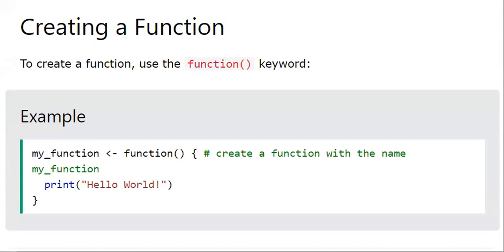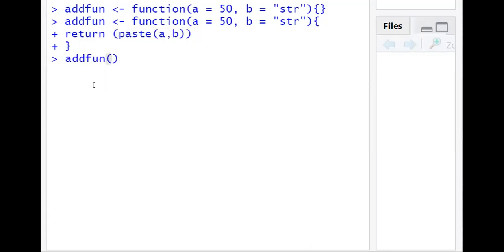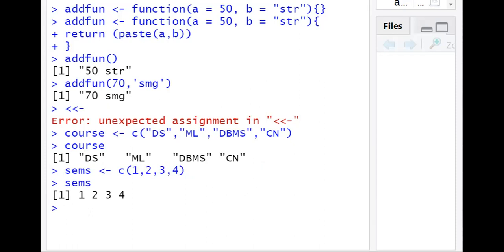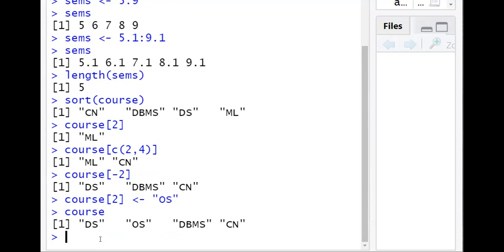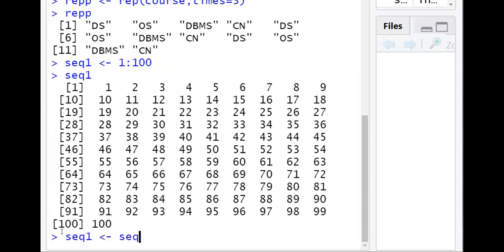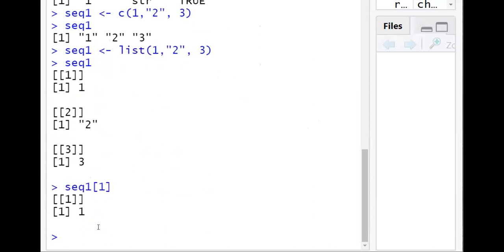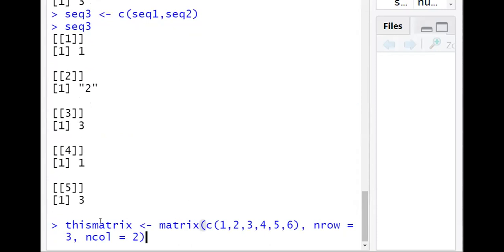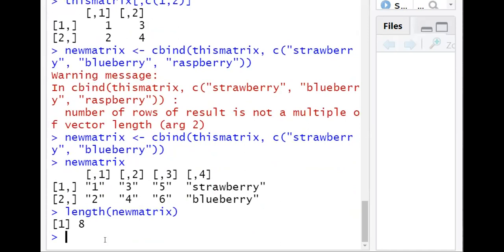Data Science 9